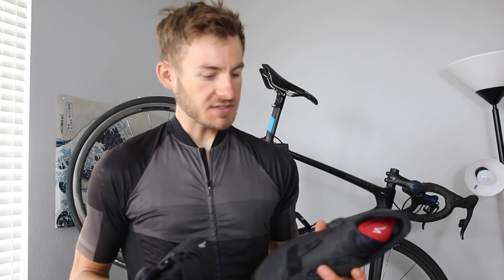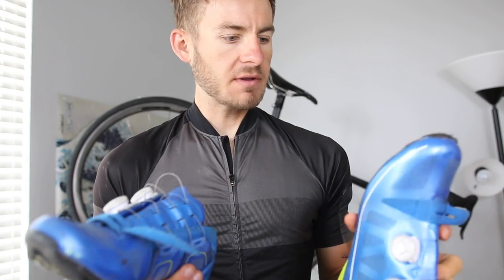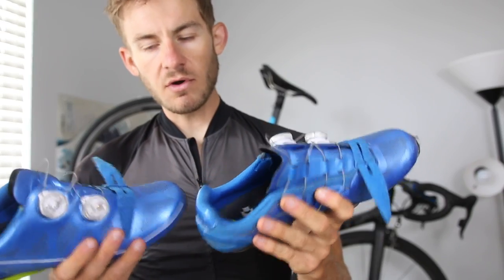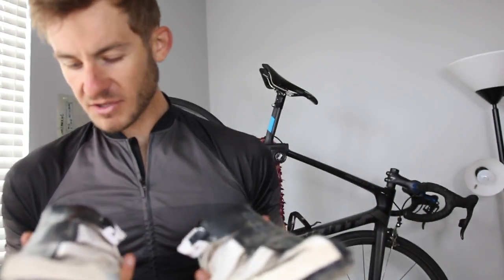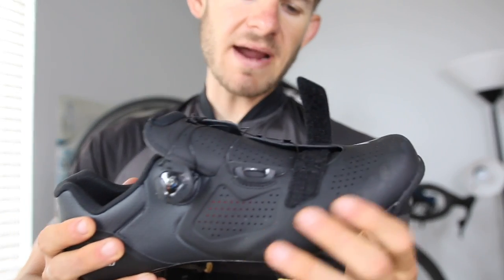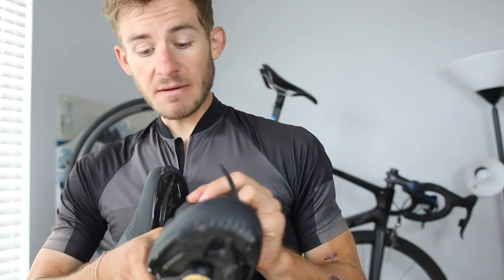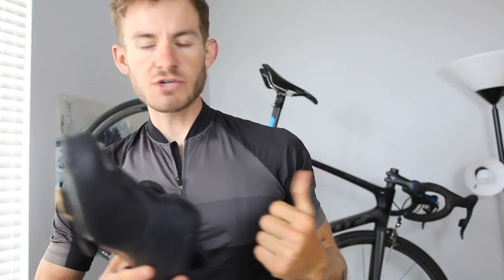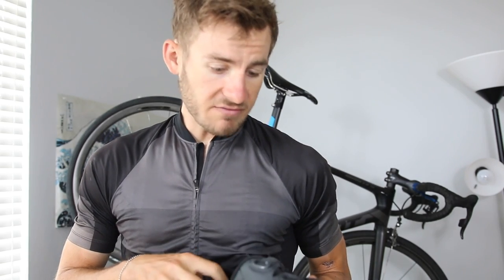Specialized Expert Road Shoe Review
ErikTalks on ITUNES! ►

MY PODCASTS ON SOUNDCLOUD! ►

Strava: Erik”TheElectric”Lamkin
GamerTag: ErikTheElectric

“How long do I workout? What’s my average calorie intake? ETC.

RANDOM LIVESTREAMS THROUGHOUT THE WEEK!

420 N Twin Oaks Valley Rd
San Marcos, CA
92079

**OUTRO MUSIC**
“Aftermath” - Crown The Empire